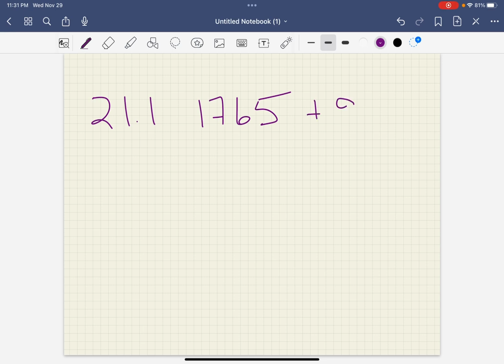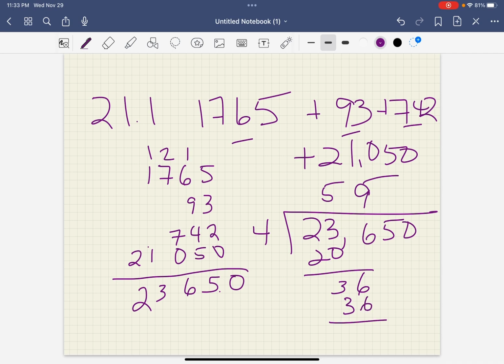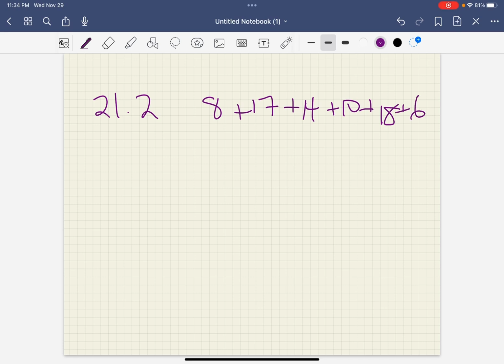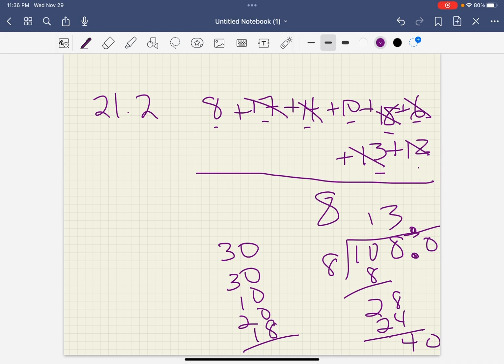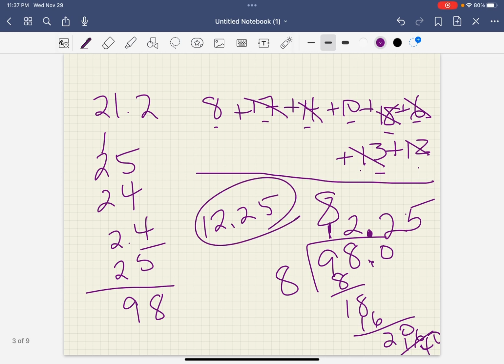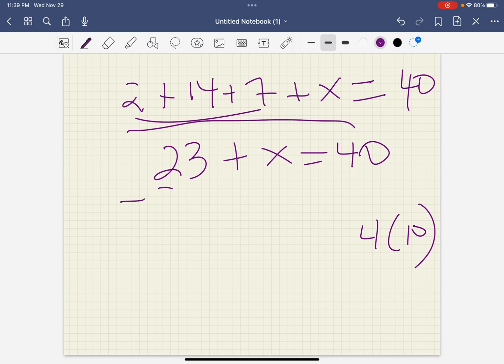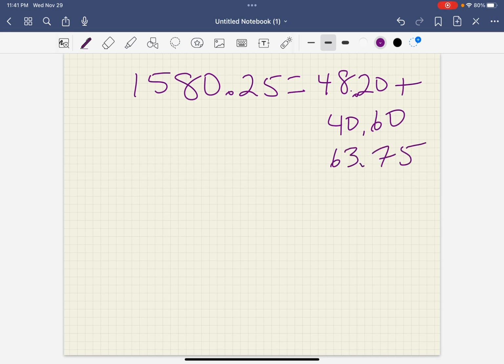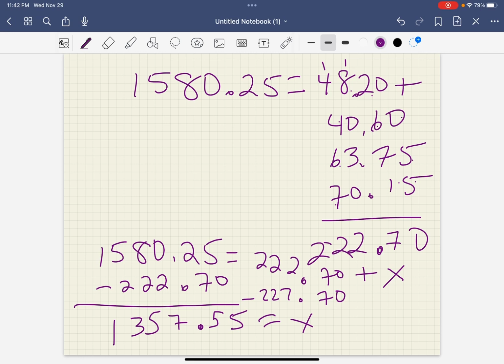Pre Algebra Lesson 21